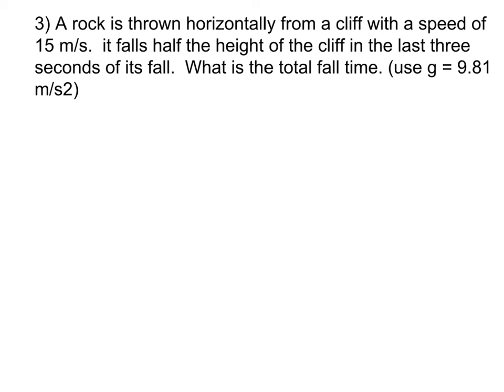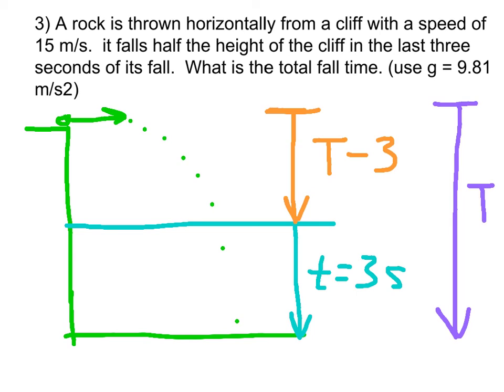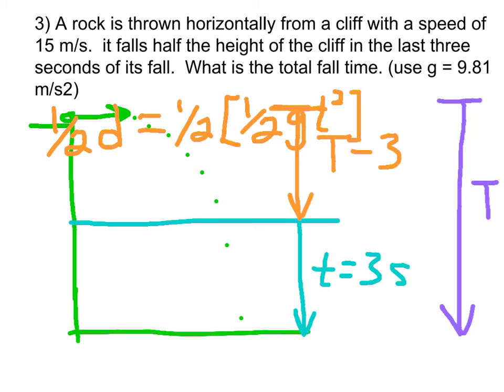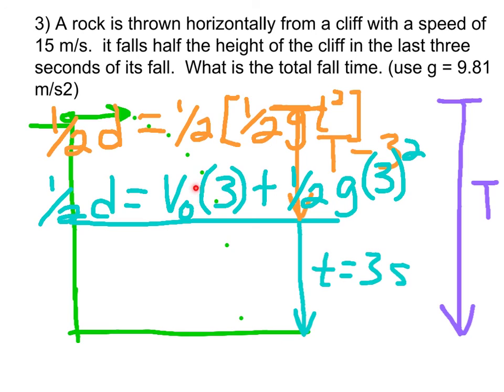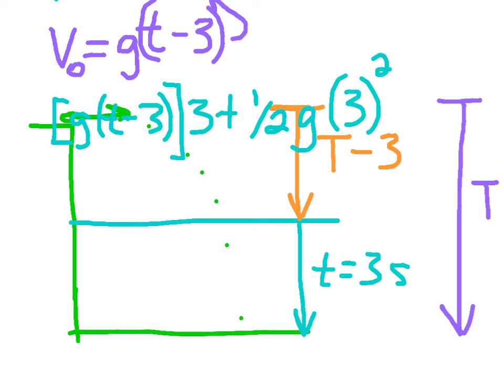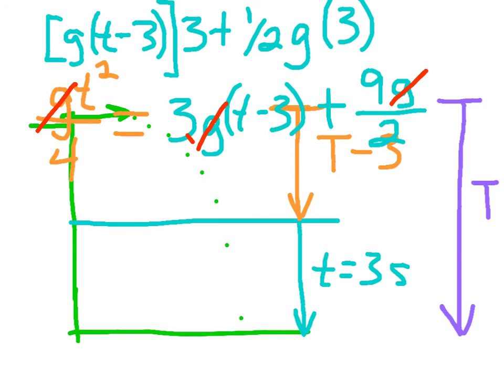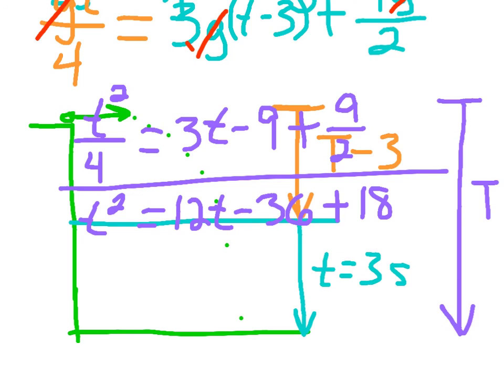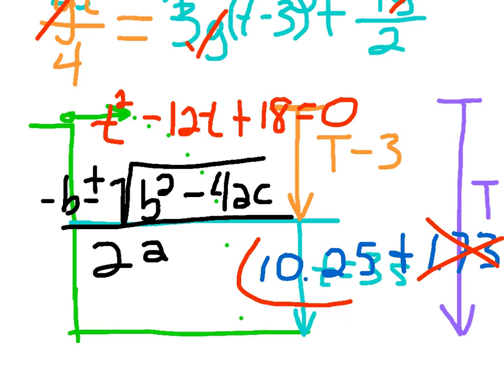Projectile Problems 1 #3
Projectile problems question 3